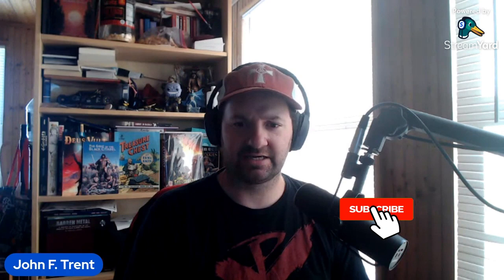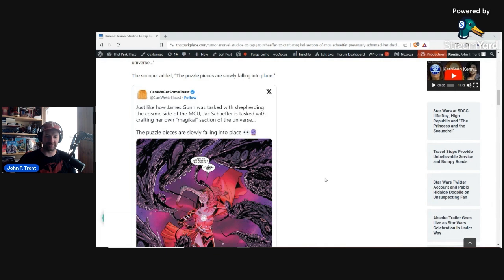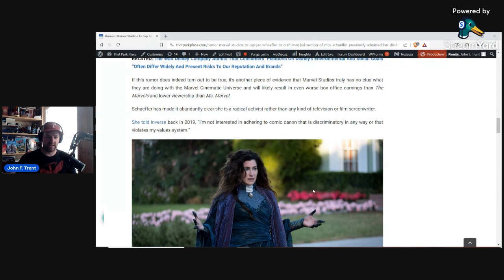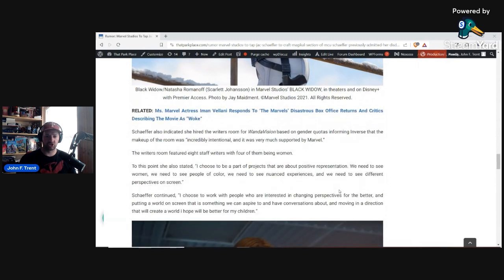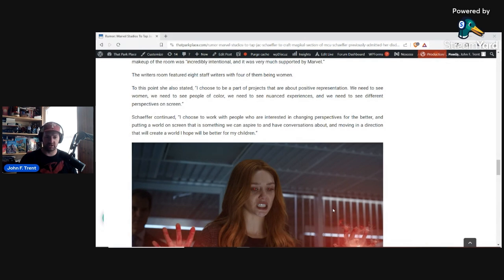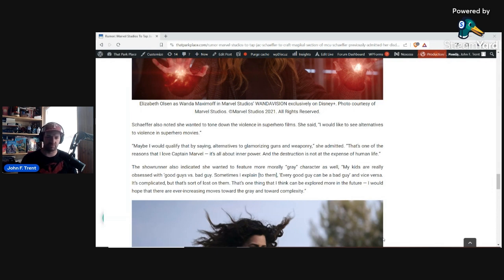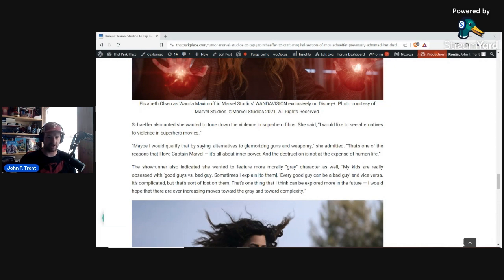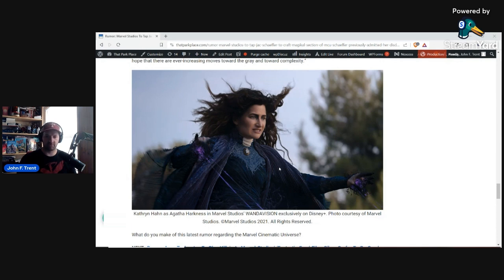MSheU: Jac Schaeffer to Control Magical Section of MCU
The latest rumor coming out of Marvel Studios claims that the company will embrace Black Widow scribe as well as WandaVision and Agatha: Darkhold Diaries creator to run their entire magical section of the Marvel Cinematic Universe.